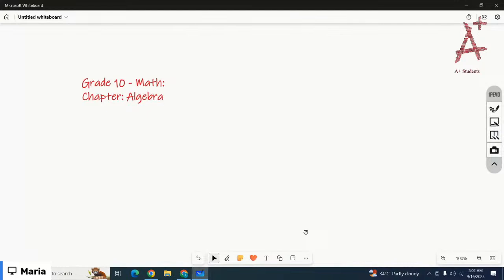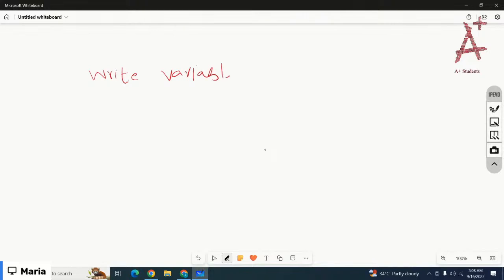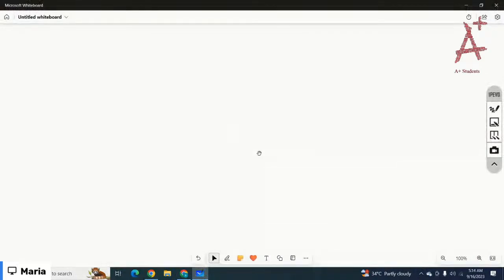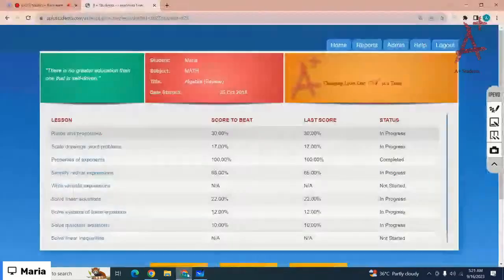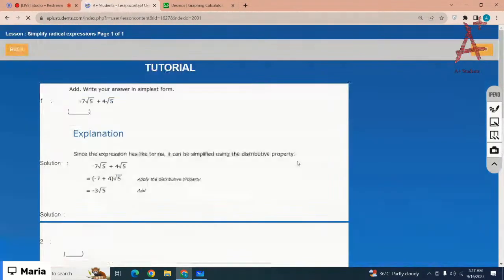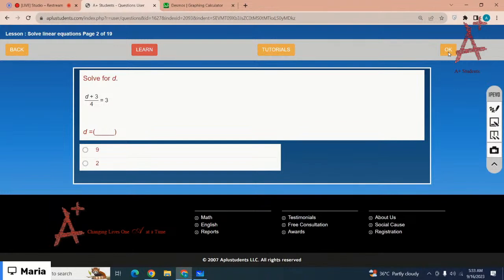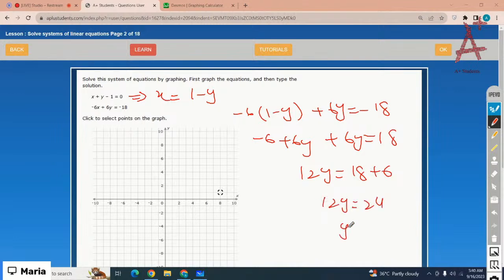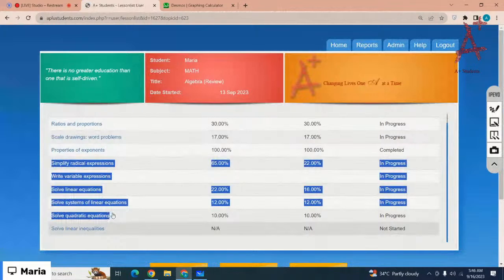Grade 10 - Math: Algebra